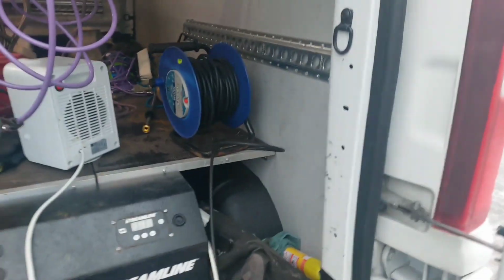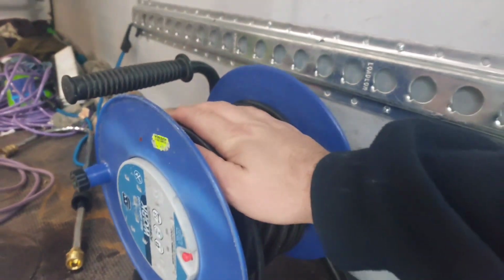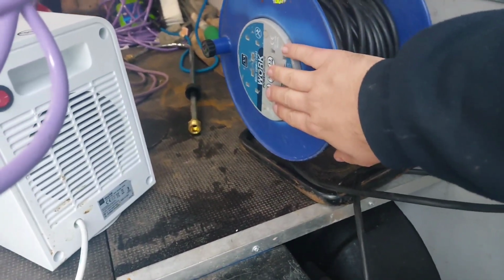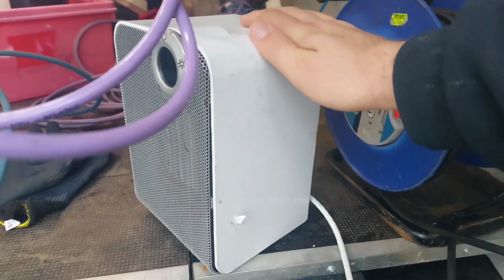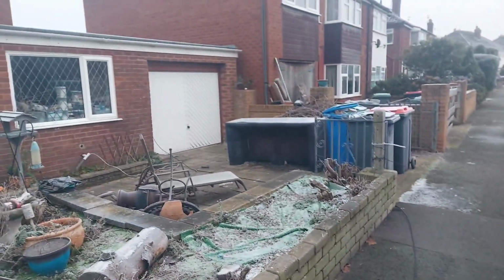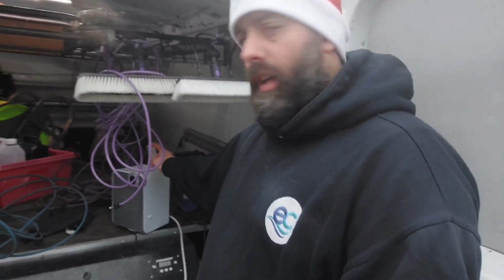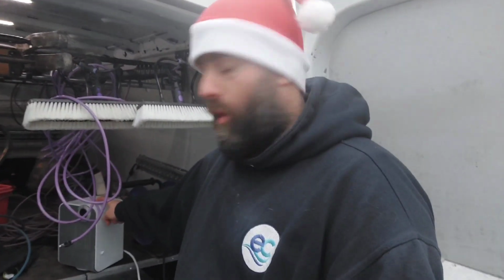Winter is Here 2022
Keeping my window cleaning van ice free and ready to work in the winter.

Chris Addis